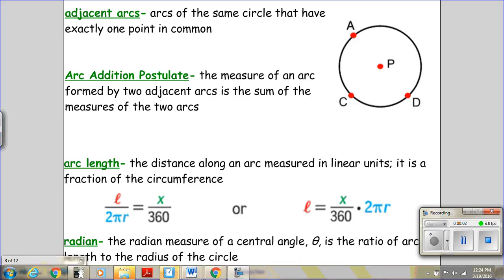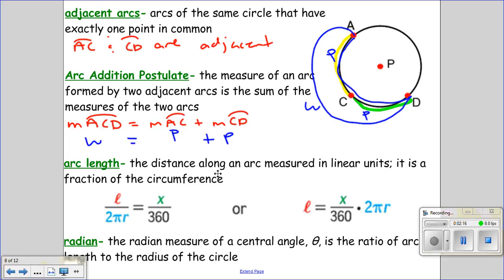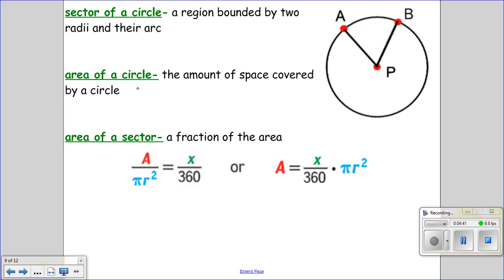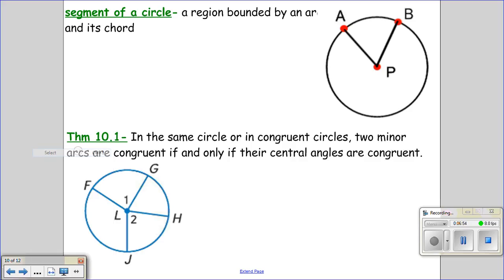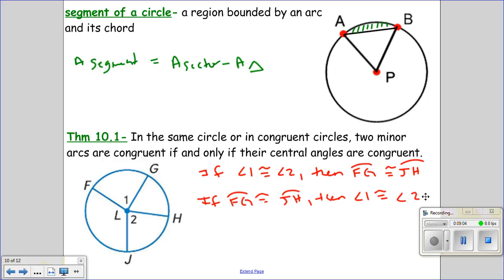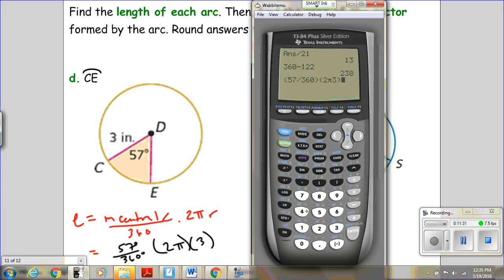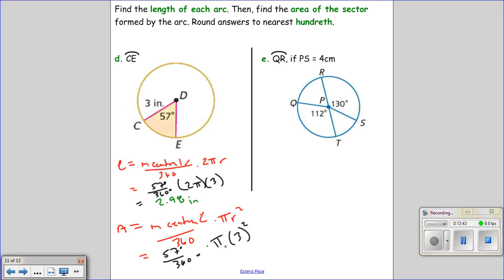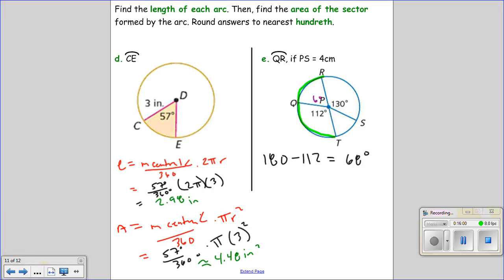Geo: Unit 10 Day 1- Parts of Circle (pt 2)